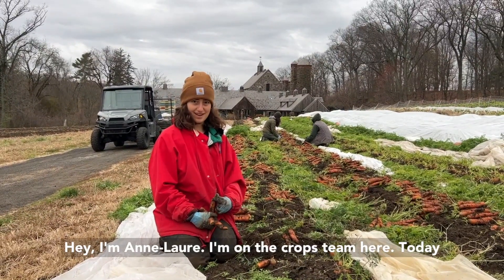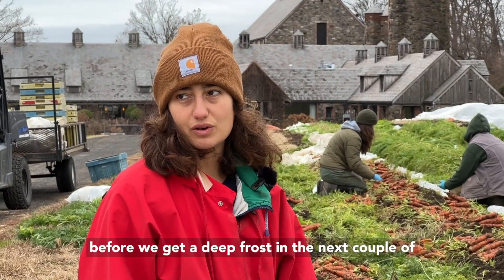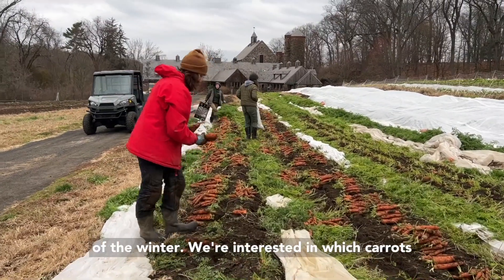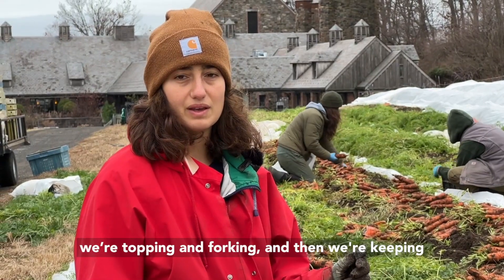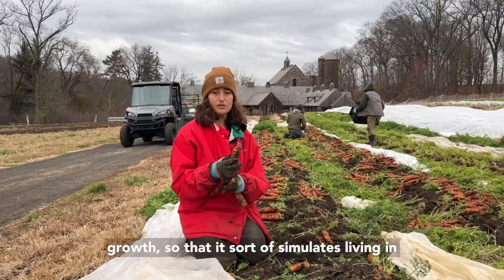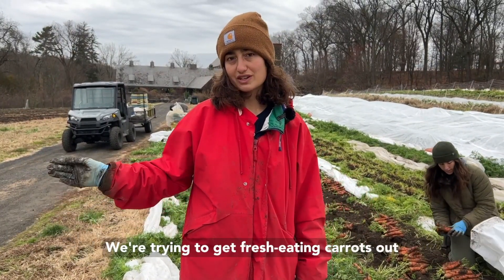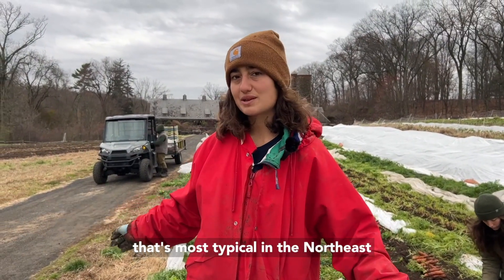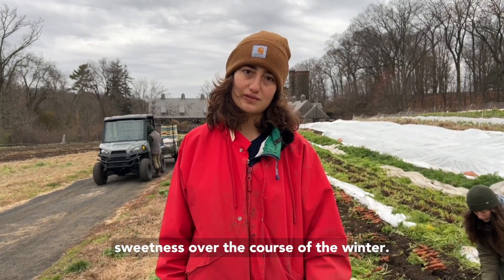Winter Carrot Harvest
Crops farmer Anne-Laure White explains how our carrot crops are planned and executed to bring us delicious carrot harvests through the winter.

These carrots were planted in July, and their varieties are excellent for eating fresh and setting aside for cold storage. Our fresh-eating standard bearer is Mokum, which the Crops team started harvesting in the fall. Bolero, a popular variety for Northeast growers, is not only great for fresh eating, but has also set our standard as a storage carrot, because it gets extra sweet and crispy in cold storage. In general, cold weather improves the flavor of carrots as they convert starch to sugars to keep the water in their cells from freezing. When the farmers harvest the carrots, they leave about a fifth of the crop in the field for ongoing flavor evaluations throughout the season with our partners in the Blue Hill kitchen.